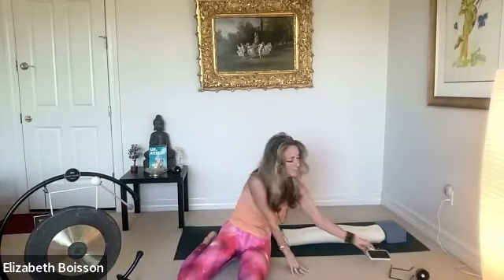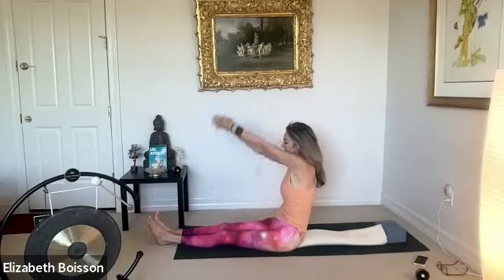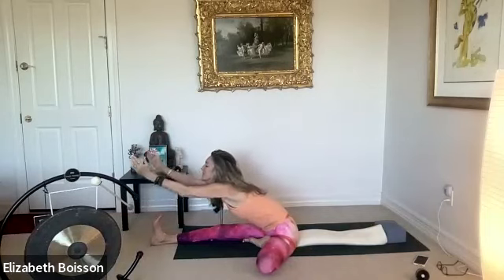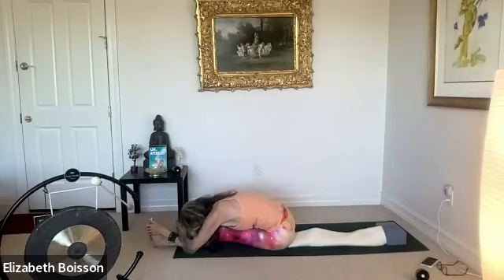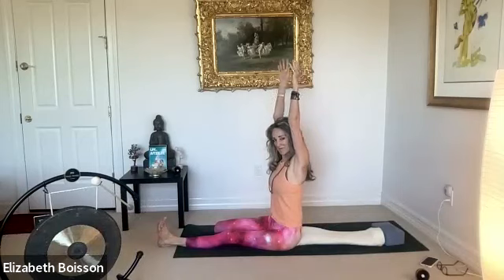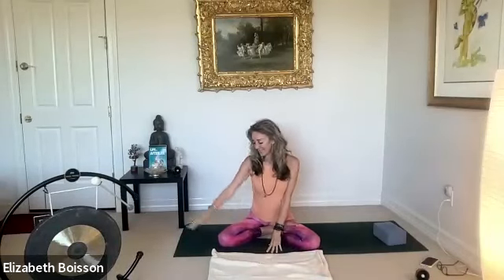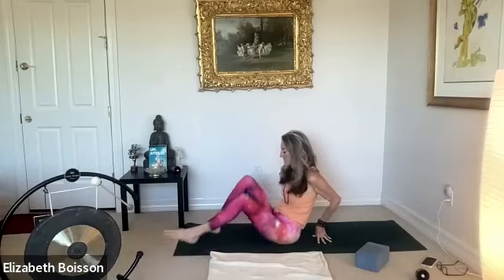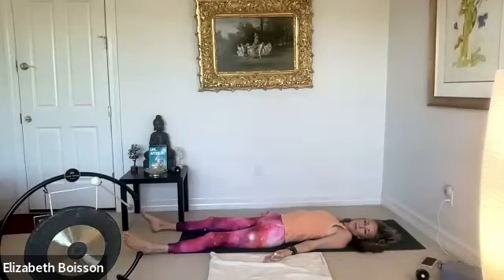Yin Yoga on May 16th!